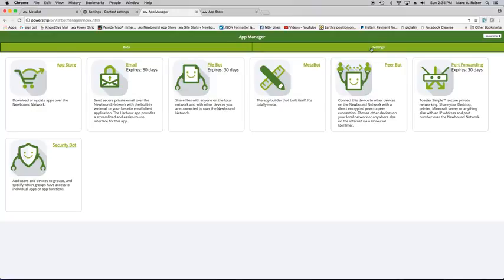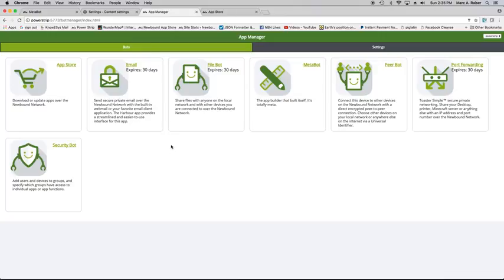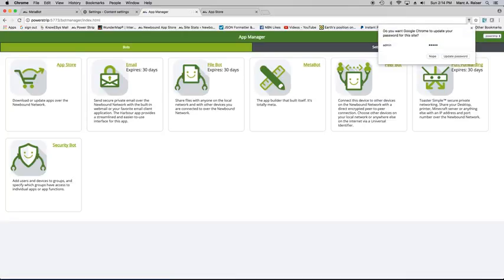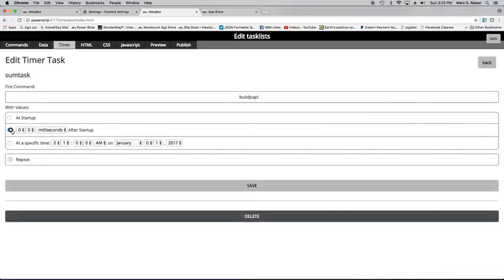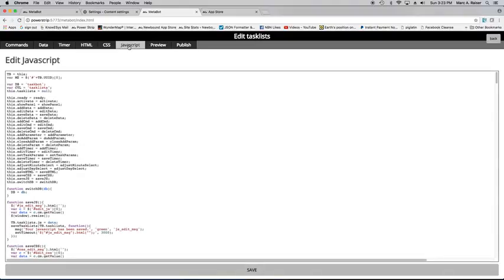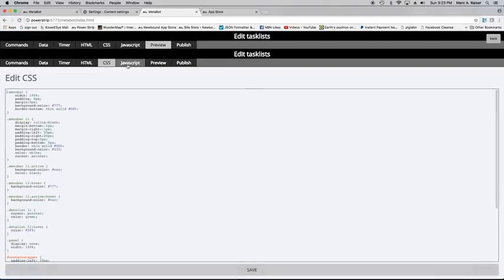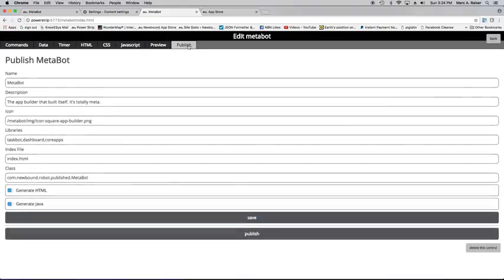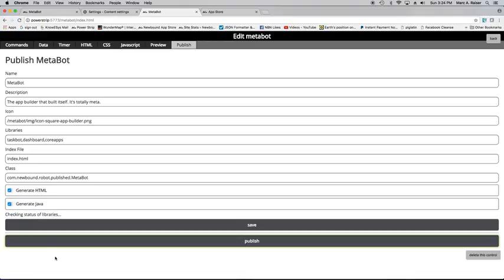Getting started with the Newbound Network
A brief overview of the Newbound Network